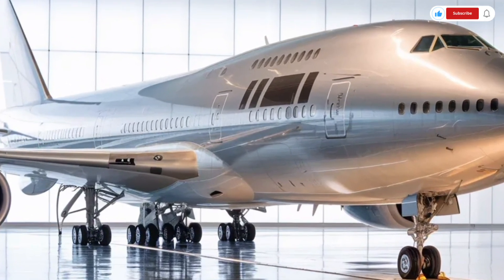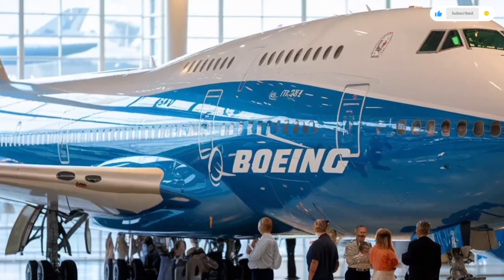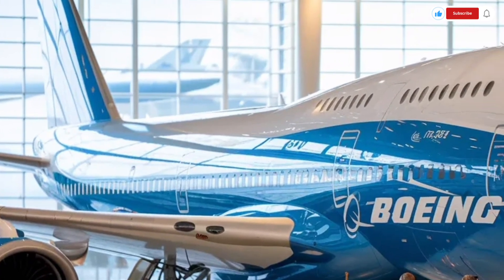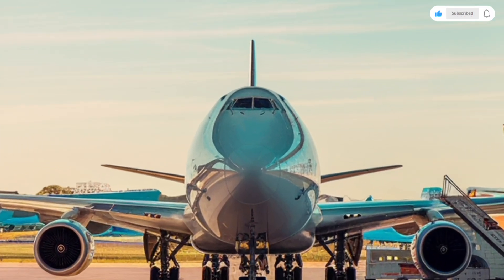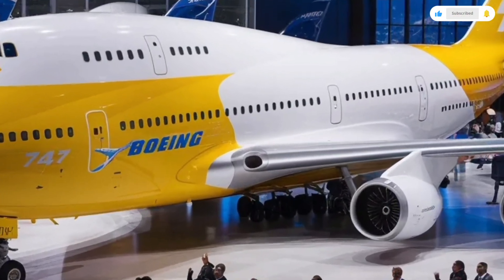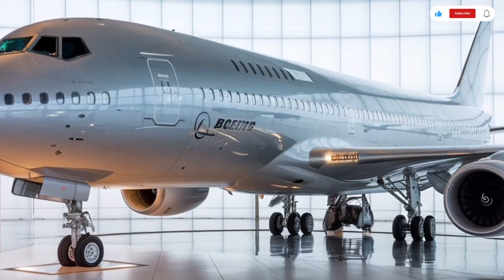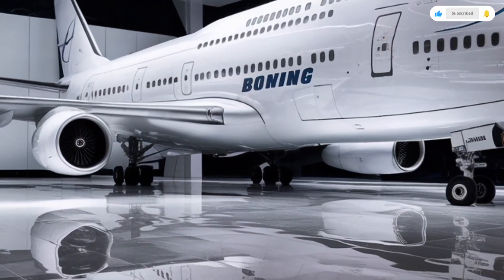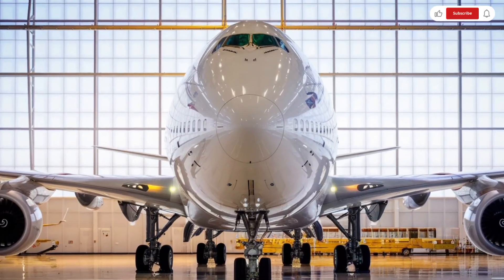2026 Boeing 747 – The Return of the Jumbo Jet!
The 2026 Boeing 747 marks the next evolution of the iconic “Queen of the Skies.” In this video, we explore its advanced design, upgraded engines, cockpit technology, passenger cabins, fuel efficiency, and safety features.

✈️ In this video you’ll see:
✔ Exterior walkaround & wing design
✔ Cockpit features & avionics upgrades
✔ Passenger cabin – economy, business & first class
✔ Engine performance, speed & range
✔ Safety systems & innovations
✔ Expected price & operational details

Perfect for aviation enthusiasts, plane spotters, and Boeing fans.

2026 Boeing 747, Boeing 747 2026, jumbo jet 2026, Boeing aircraft, aircraft review, cockpit tour, passenger plane, long haul aircraft, aviation 2026, Queen of the Skies, plane spotting, Boeing 747 features, airplane walkthrough, modern jumbo jet